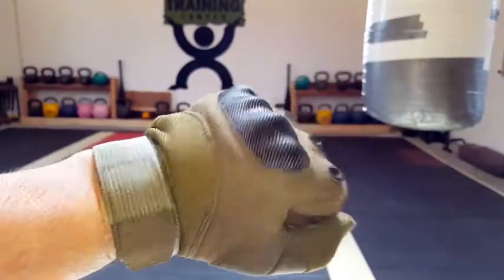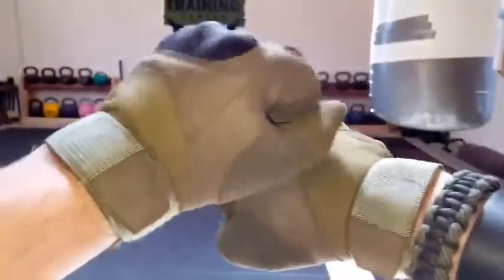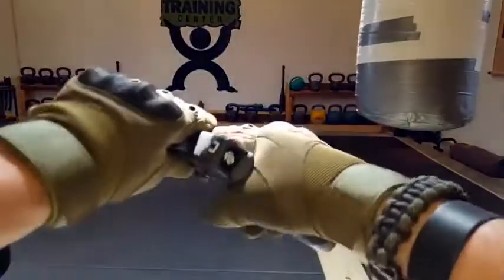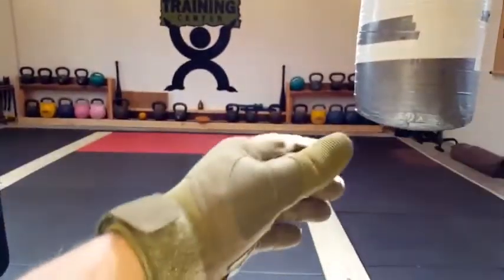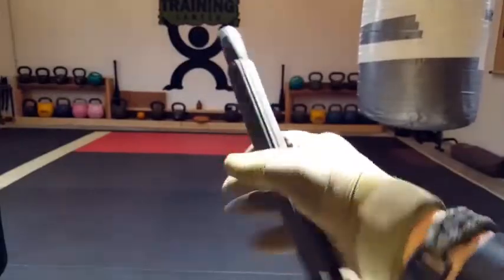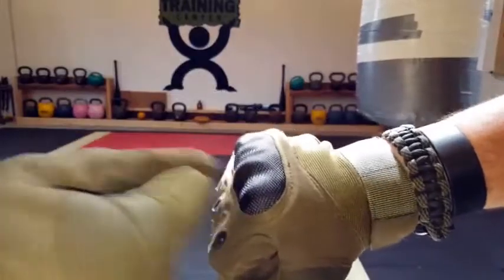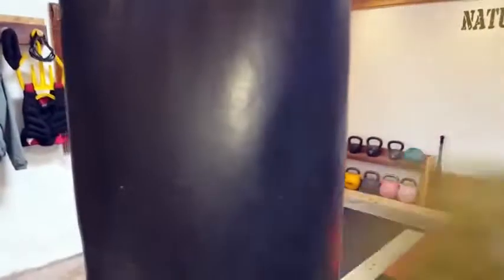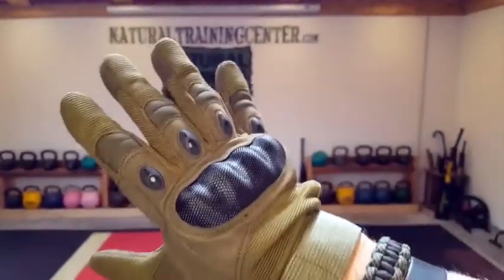Review Hard Knuckle Tactical Gloves 2020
ull Protection to Your Hand: You are offered protection against cuts, burns, scrapes, and even injuries due to vibrations with the FREETOO tactical gloves which are equipped with the composite PVC padded knuckle and thermal plastic rubber finger panels
More Durable & Better Grip: This military gloves tactical is sewed with Double-layer sewing process and imported leather，make sure your glove works two times longer than other gloves, the Microfiber leather on the palm increase more friction for better grip during climbing motorcycling workout
Good Fit as a Gloves: FREETOO shotting gloves adopts the high elastic mesh fabric on the finger part to make sure the finger tips are not too loose or reinforced and they are available in size of small large X-Large and XX-Large which helps give you a good flexibility tactical feel and easily feel the trigger on your pistol, rifle or shotgun during shooting
Keep Your Hands Dry and Clean: The breathable vents design on the finger and the padded mesh material can nicely reduce hand sweat, so you can keep your hands dry and clean on hot summer outdoor activities with the airsoft gloves on
180-day Refund Warranty: This gloves works well for men women and kids, please check on the picture to choose the best size for your hand, if you have any sizing or product issues with this tactical rubber gloves, contact us and a new replacement or refund will be promised.